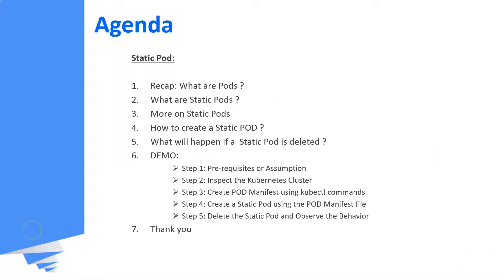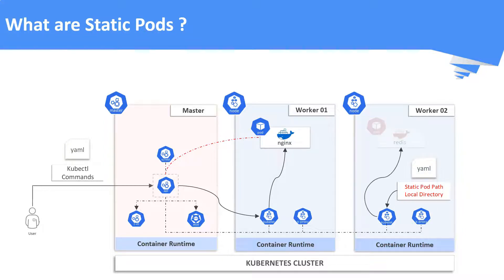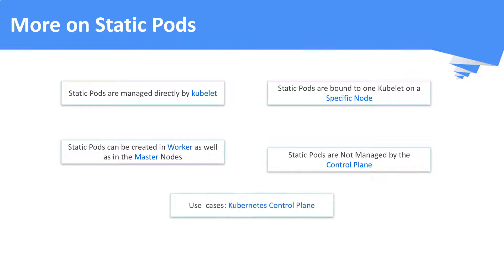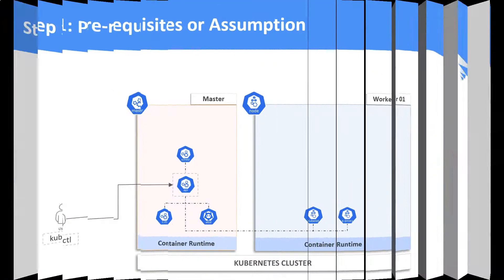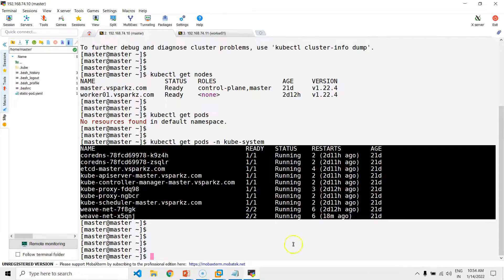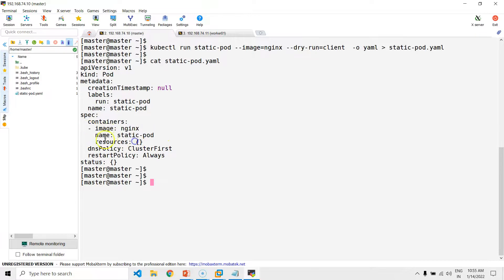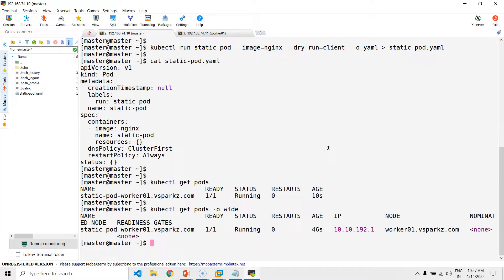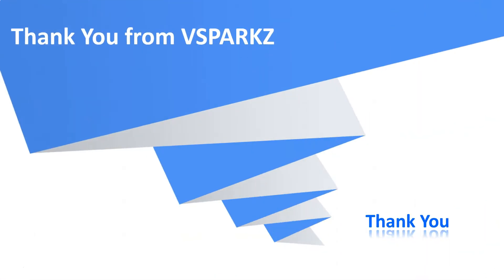kubernetes tutorial | Static Pods | Demo - Create Static Pods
*Description*
In this video, you are going to learn the concepts of Static Pods & a demo on how to create static pods using yaml

Recap: What are Pods ?
What are Static Pods ?
More on Static Pods
How to create a Static POD ?
What will happen if a  Static Pod is deleted ?
DEMO: Create Static Pods

Happy Learning !!!

*Kubernetes Pods*

*Static Pods*

*API References*

*Step 1: Pre-requisites or Assumptions*

$ kubectl cluster-info

*Step 2: Inspect the Kubernetes Cluster*

$ kubectl get pods -n kube-system

$ kubectl get nodes --show-labels

*Step 3: Create POD Manifest using kubectl commands*

$ kubectl run static-pod --image=nginx --dry-run=client  -o yaml

*Step 4: Create a Static Pod using the POD Manifest file*

Copy the content of step 3 and create a file static-pod.yaml under /etc/kubernetes/manifests

*Step 5: Delete the Static Pod and Observe the Behavior*

$ kubectl delete pod static-pod

$ rm /etc/kubernetes/manifests/static-pod.yaml